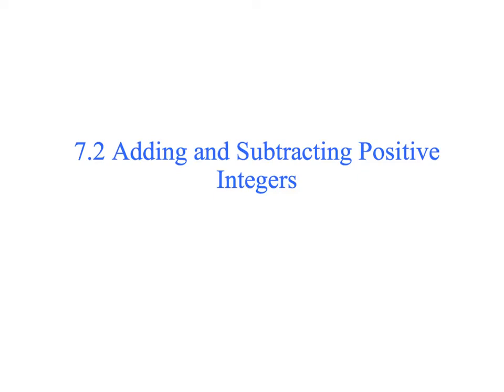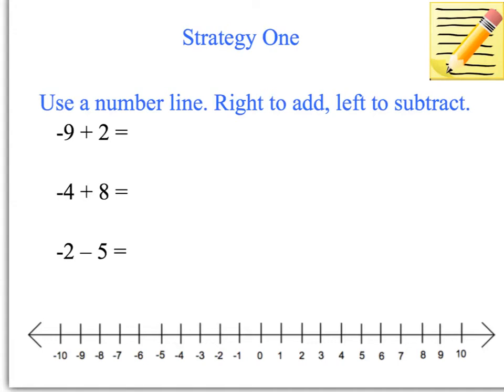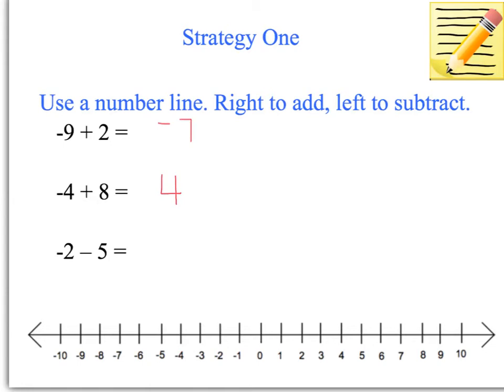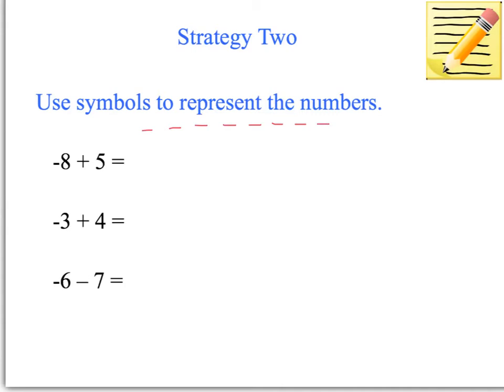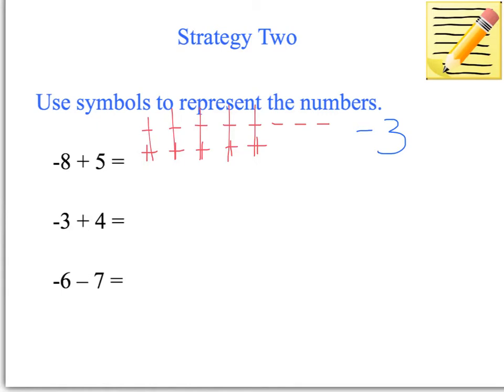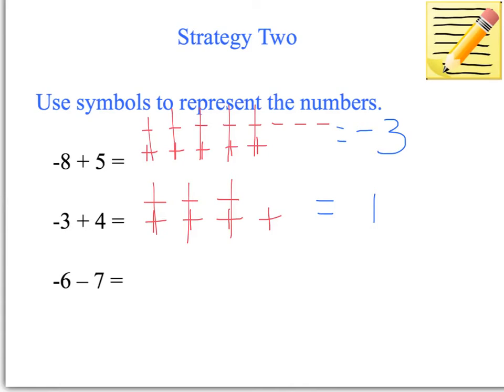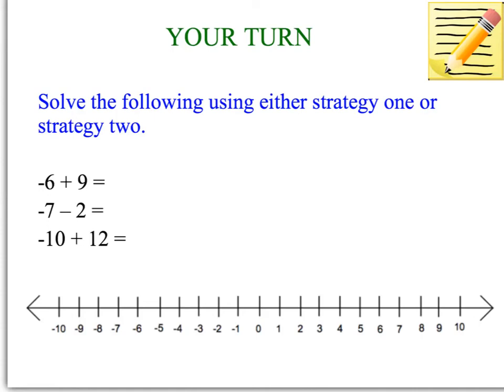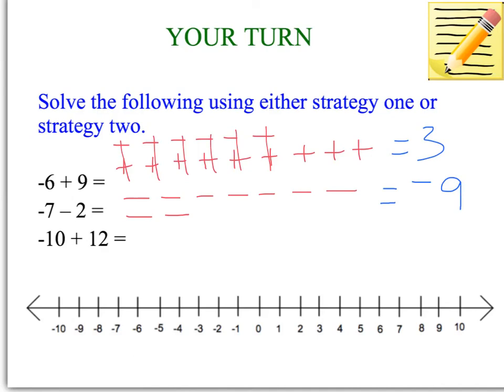7.2 Adding and Subtracting Positive Integers